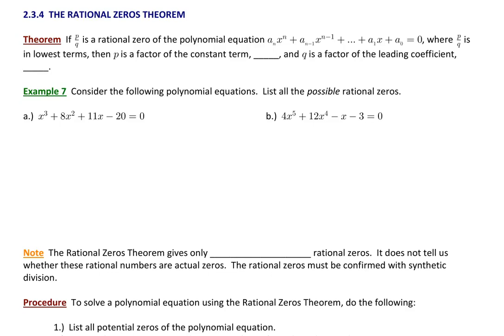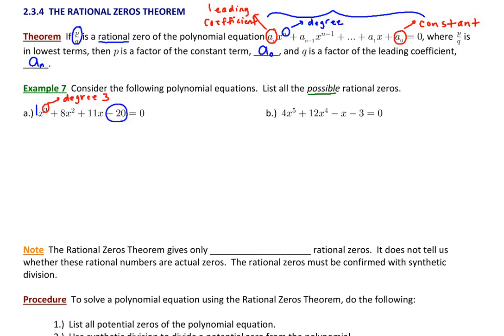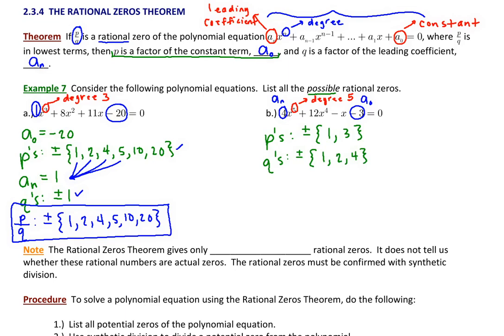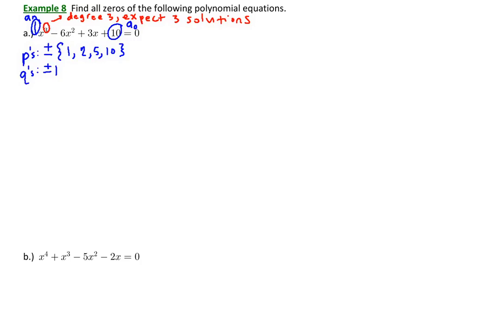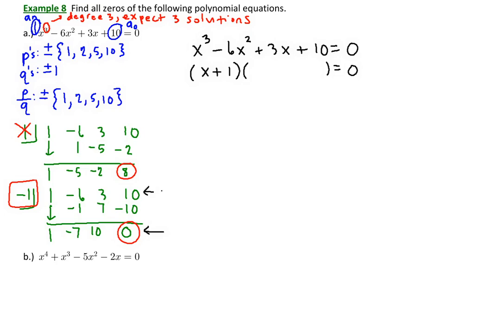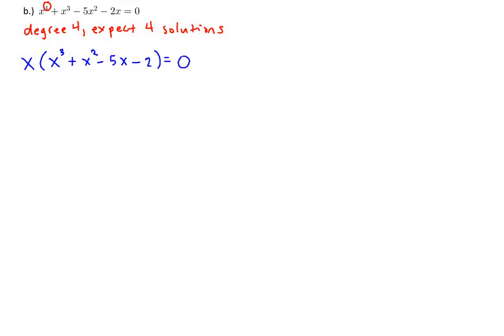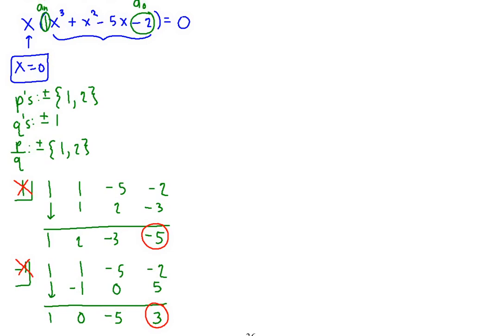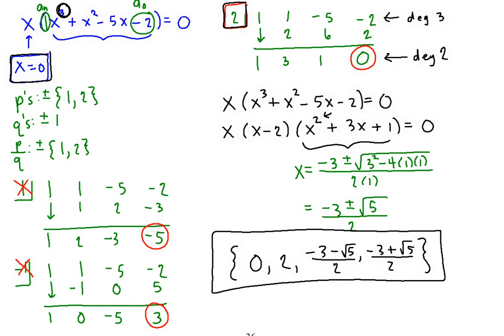2.3.4 The Rational Zeros Theorem